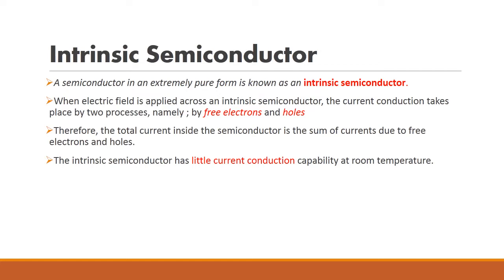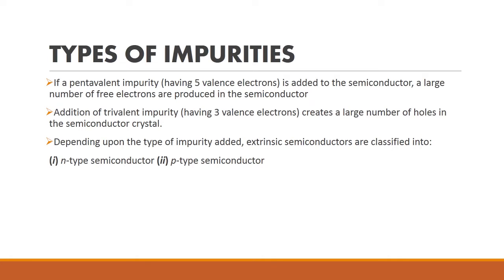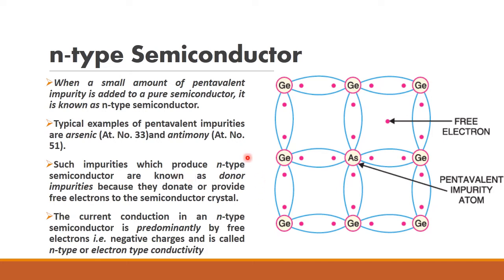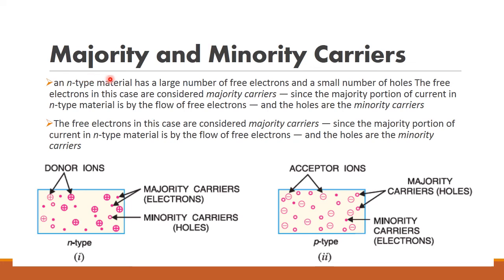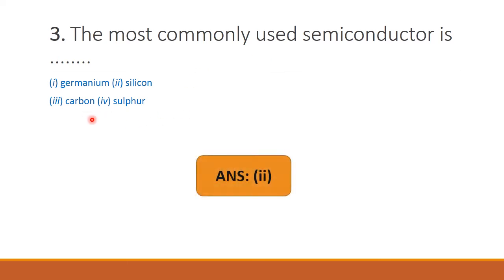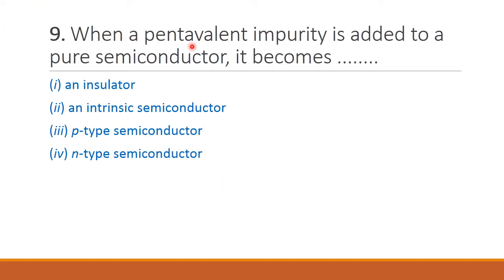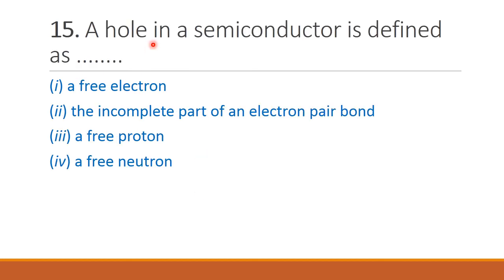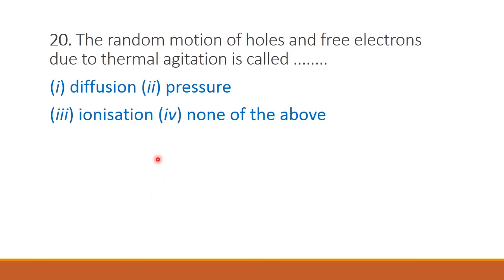ELECTRONIC DEVICES AND CIRCUITS CLASS-#2 TRB, GATE, TNPSC... Competitive exams...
ALL THE VIDEOS ARE HELPFUL FOR THE  STUDENTS WHO PREPARES FOR COMPETITIVE EXAMS